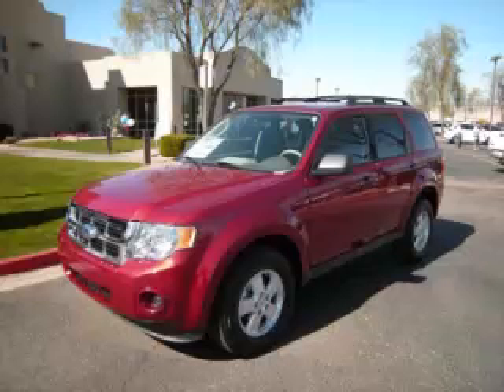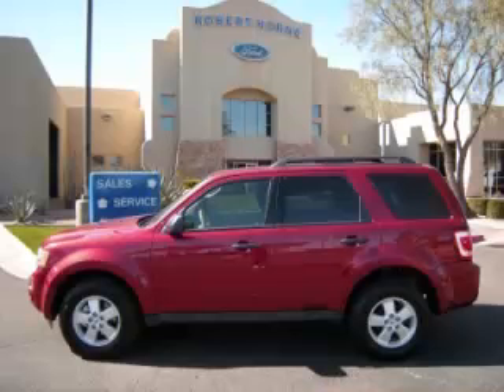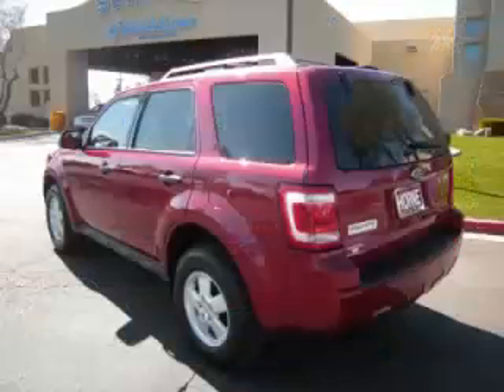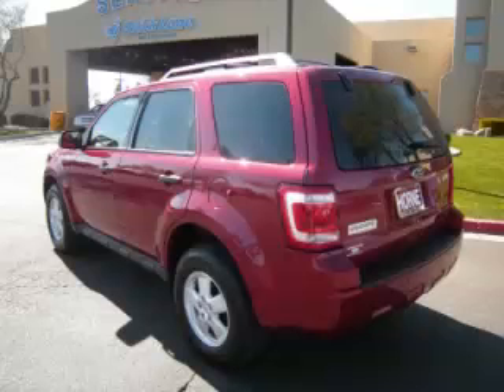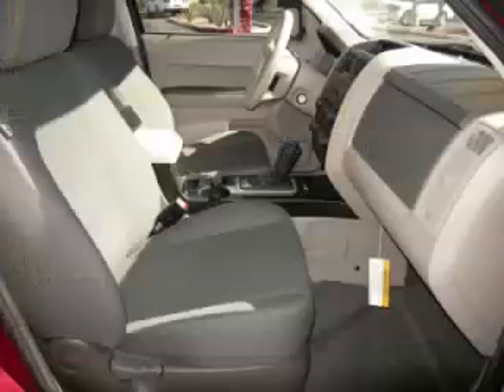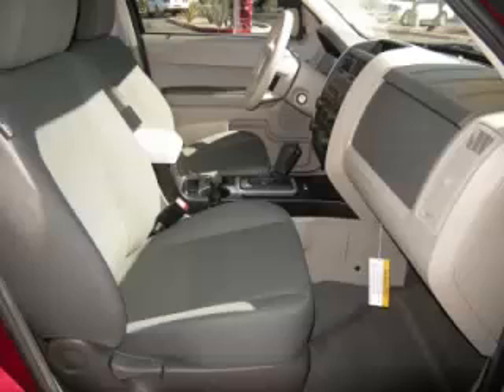2012 Ford Escape in Apache Junction AZ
At Robert Horne Ford , our long-standing customers know us a dependable source of new vehicles, like this Ford Escape XLS4 Door Wagon , conveniently located in Apache Junction, Arizona . For the absolute best in service, selection, and value, please visit our to learn more about this exceptional 2012 Ford Escape

2012 Ford 4 Door Wagon XLS4 Door Wagon

Engine: L4, 2.5L
Fuel: Gasoline
Transmission: Automatic
Exterior Color: Red
 Stock #: 12364
 VIN: 1FMCU0C75CKC09040